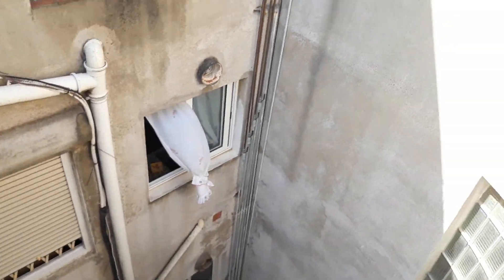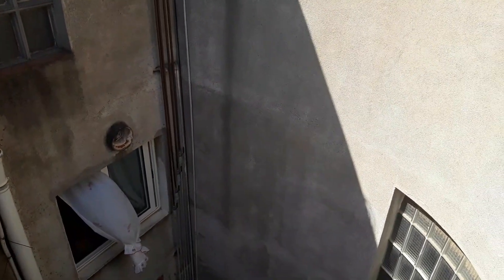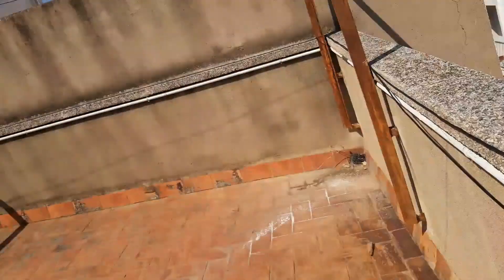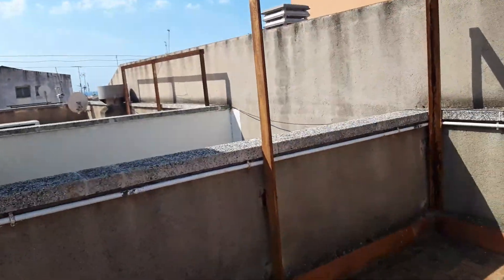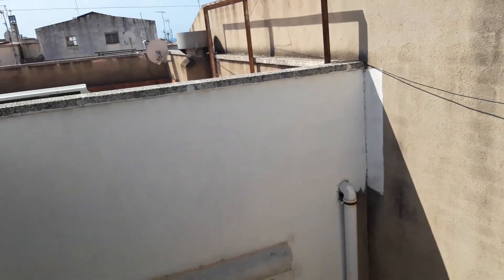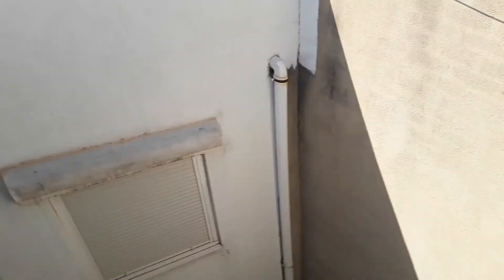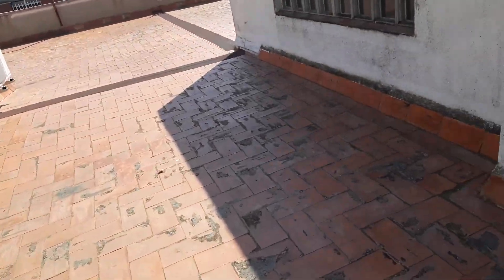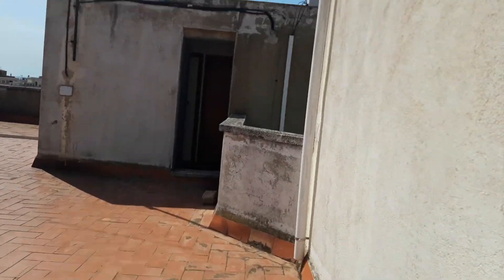Yards in Roger de Flor, 5, Spain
Location: Carrer Roger de Flor, 5 Cambrils, Tarragona, Spain
Yards: 4
1st yard: bedroom (with cylinder boxblind), bedroom (with no blinds), kitchen, terrace, WC
2nd yard: bedroom (diagonal wall)(with cylinder boxblind), terrace, bedroom (with cylinder boxblind), kitchen, stairs (7×7 squareglasses)
3rd yard: bedroom (with cylinder boxblinds), WC, kitchen
4th yard: terrace, bedroom
Storage room: 6
Color of stairs: Gray
Squareglasses: 7×7, 3×8, 4×3, 4×3, 6×4
Name's building: ?